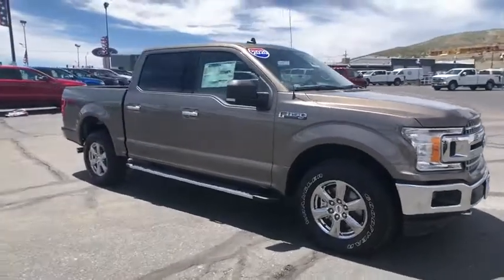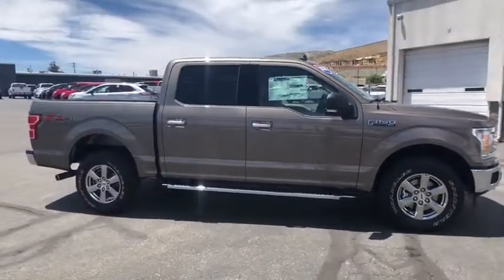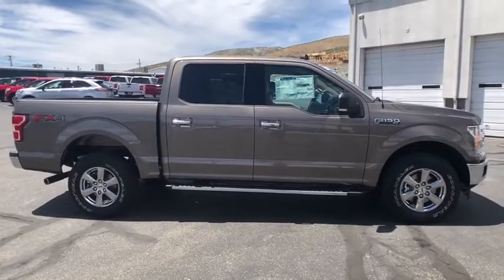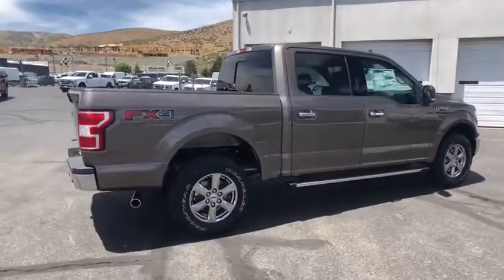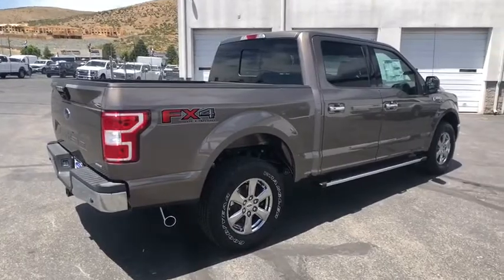2020 Ford F-150 Carson City, Reno, Northern Nevada, Susanville, Sacramento, CA 35930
New 2020 Ford F-150 available in Carson City, Nevada at Capital Ford. Servicing the Reno, Northern Nevada, Susanville, Sacramento, CA area.

Capital Ford
3660 S Carson St

Contact Dick Campagnis Capital Ford today for information on dozens of vehicles like this 2020 Ford F-150 XL. Taking the road less traveled has never been more fun than with this 4WD. With improved performance mileage and acceleration this 2020 4WD Ford F-150 XL is king of the off-road. Youve found the one youve been looking for. Your dream car. You can finally stop searching... Youve found the one youve been looking for. This is about the time when youre saying it is too good to be true and let us be the ones to tell you it is absolutely true.